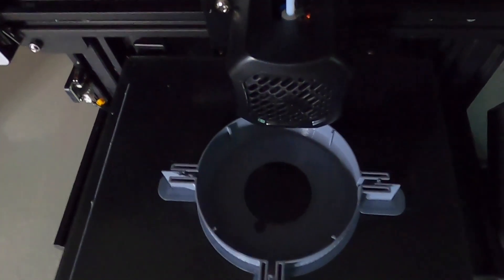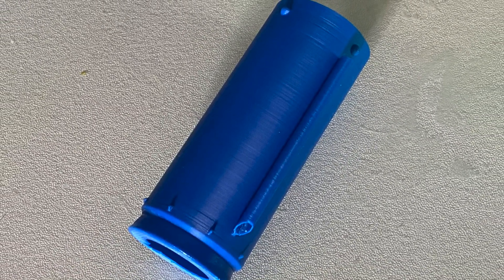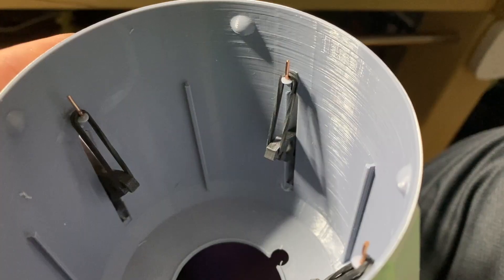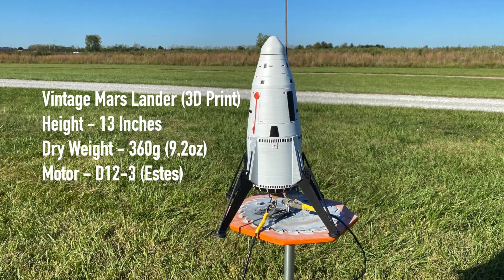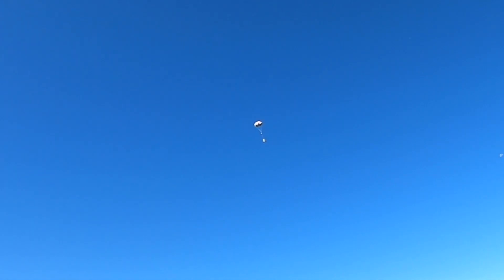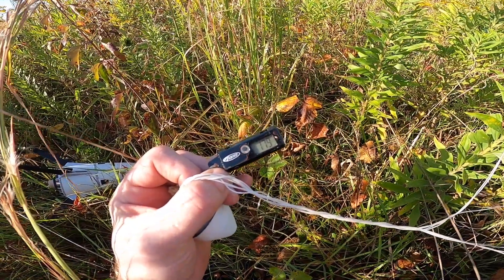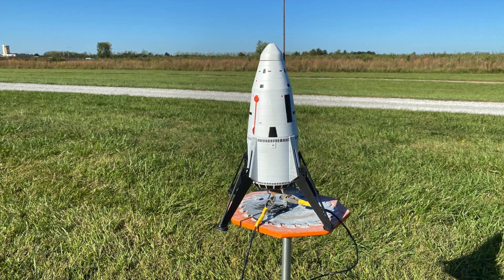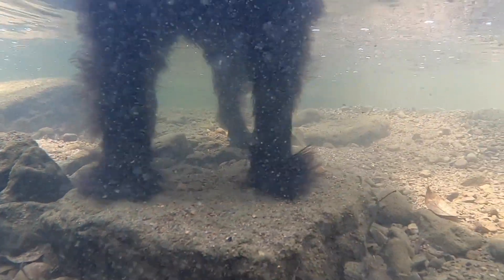3D Printed Vintage Mars Lander Model Estes Rocket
Today were test our 3D Printed Vintage Mars Lander Model Rocket!

D/E Motor Mount

Check out our sister podcast Vast Unknown Radio on YouTubePodcasts or the playlist on our channel page!